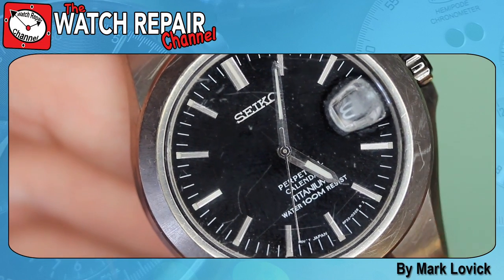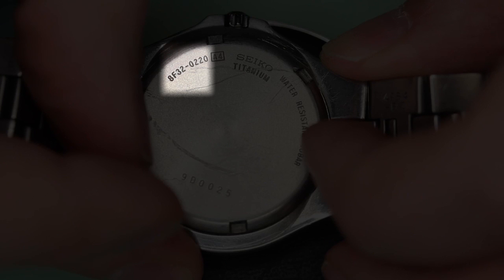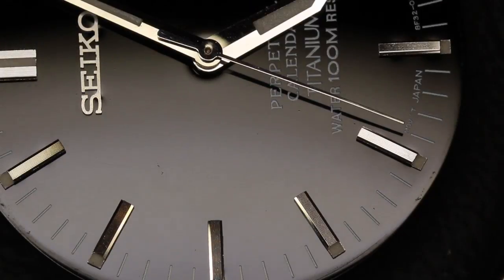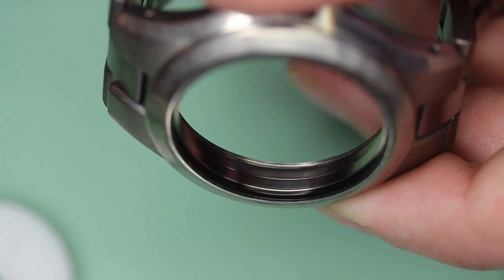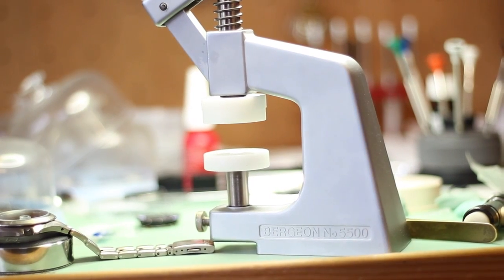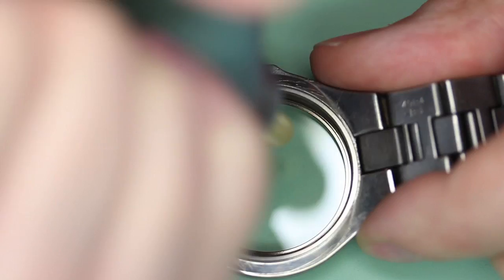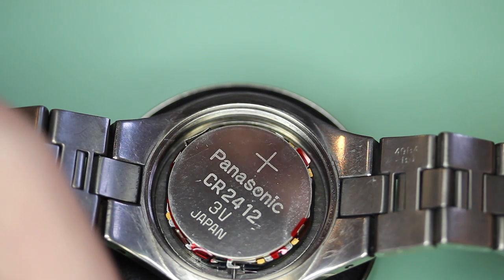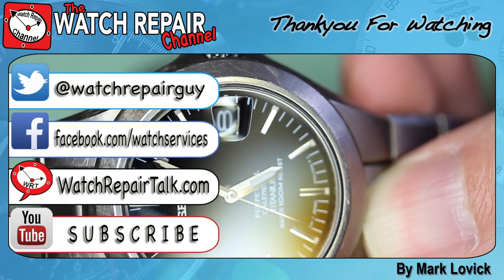How to fit a new watch glass using a glass press. Seiko mineral glass repair.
This video shows my method for removing the old glass and fitting a new glass using a watch glass press. The watch here is a Seiko perpetual calendar which requires a specific glass manufactured by Seiko but the video applies to any watch with a press fit mineral or sapphire glass.

Watch repairs and services in the UK